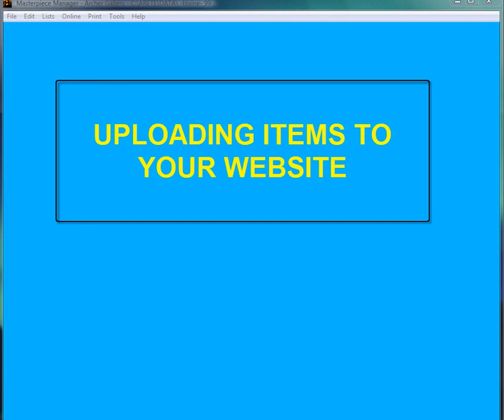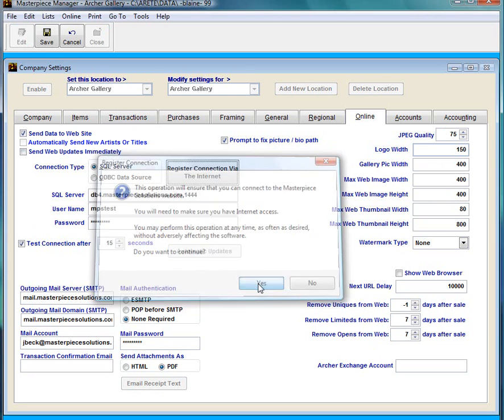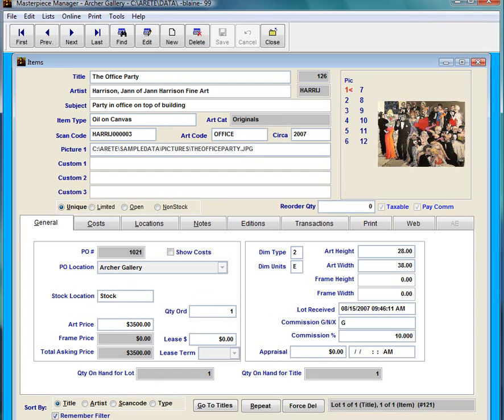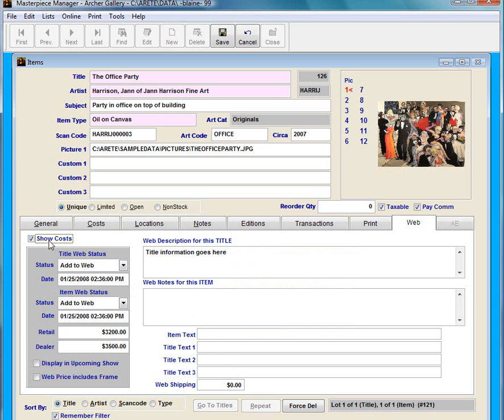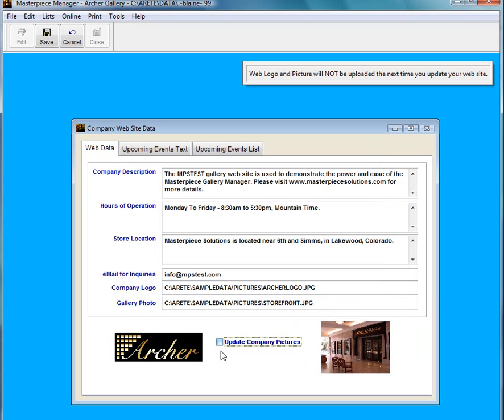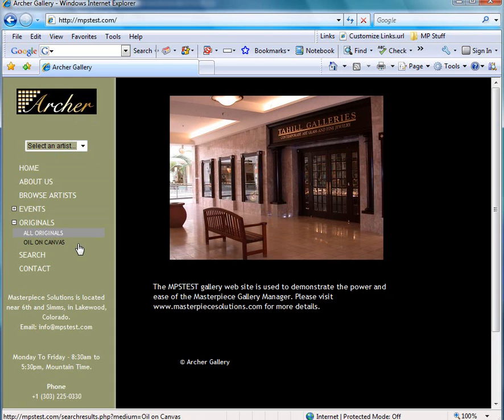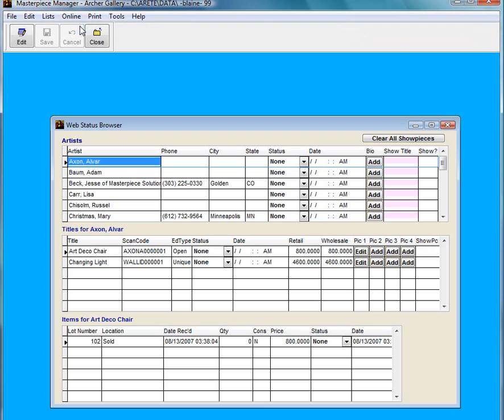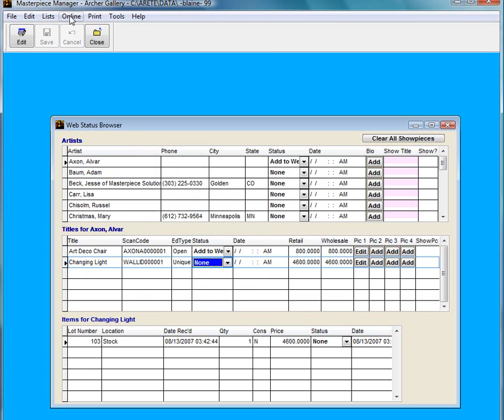How to Add Items to Your Website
How to add inventory to your personal website using Masterpiece Solutions Art Gallery Software Solution